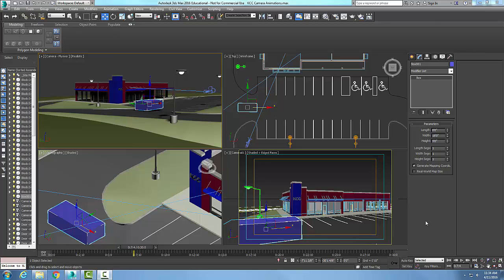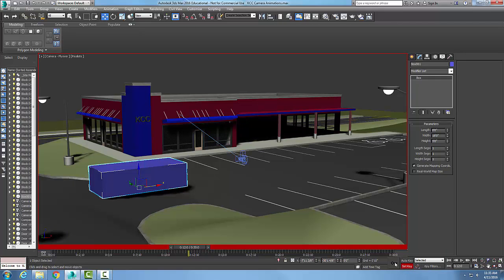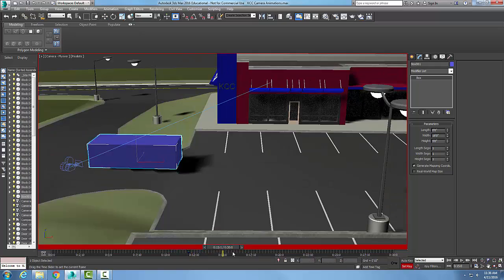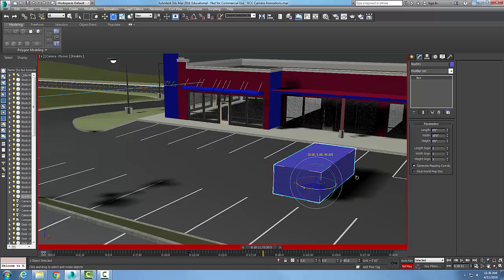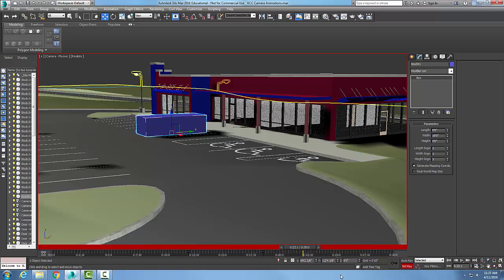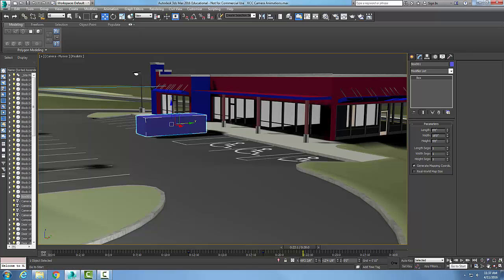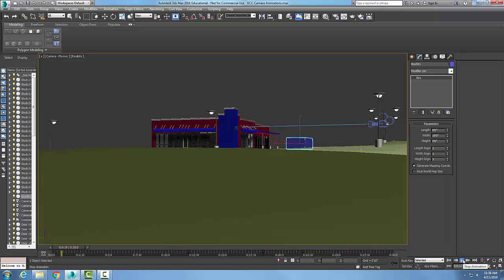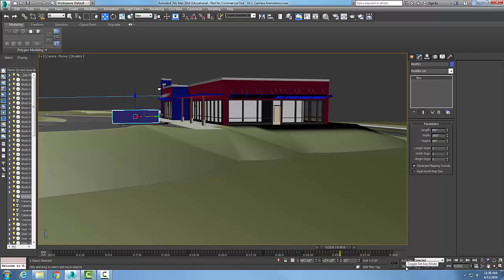3ds Max 14-05 Toggle Set Keys Mode